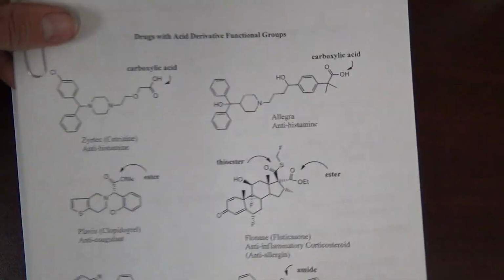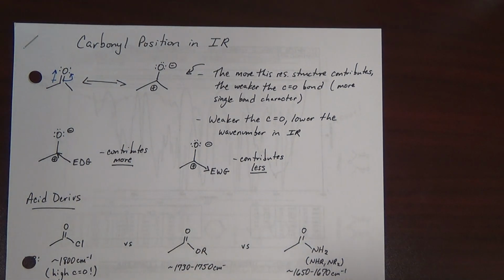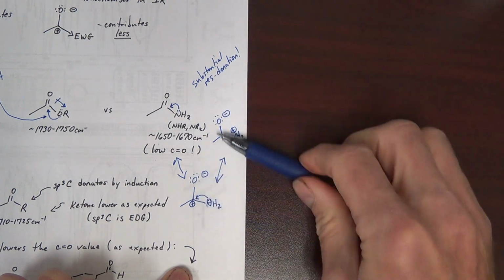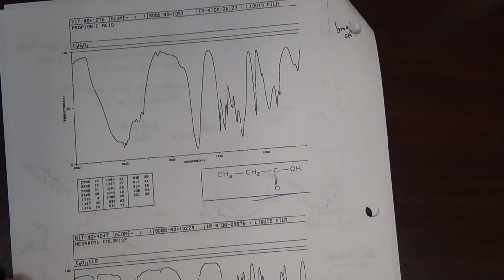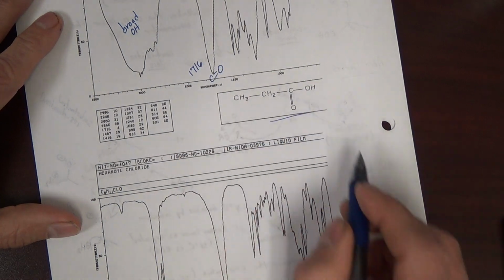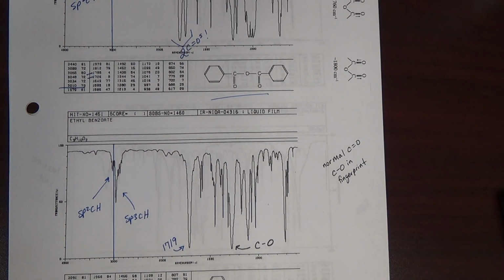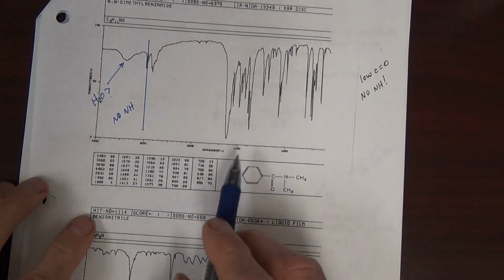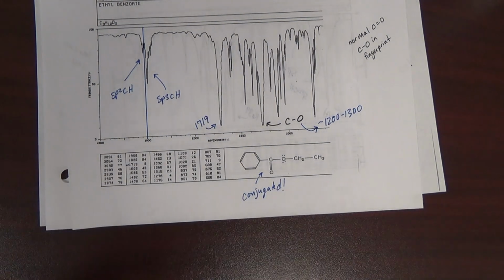IR Spec_Acid Derivatives (Organic II)